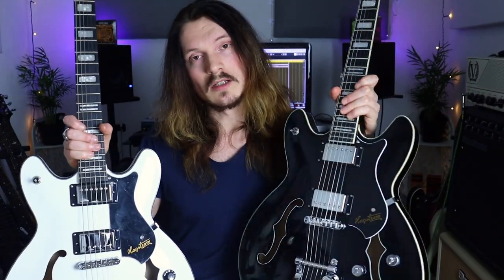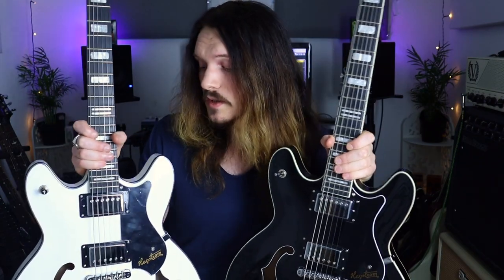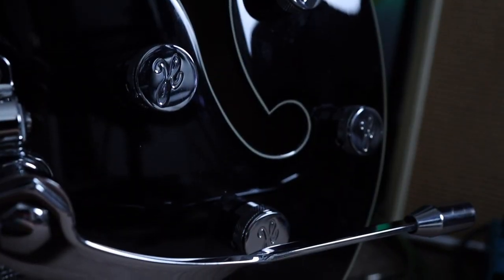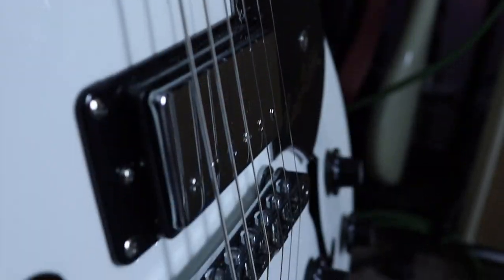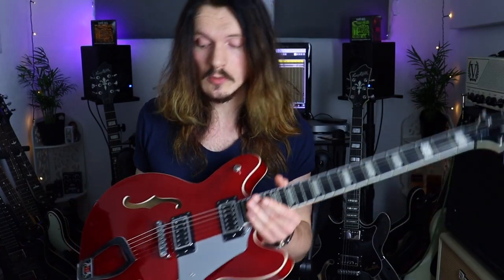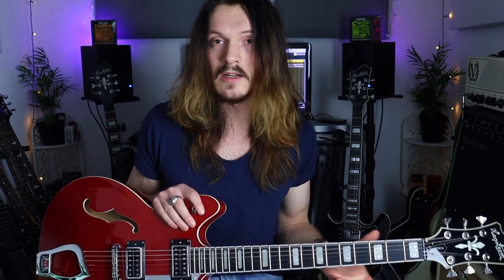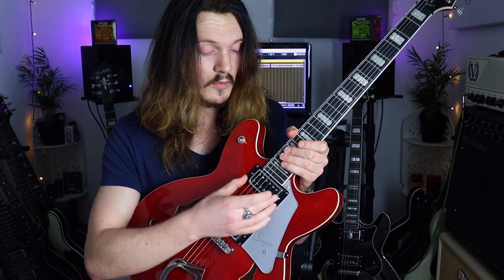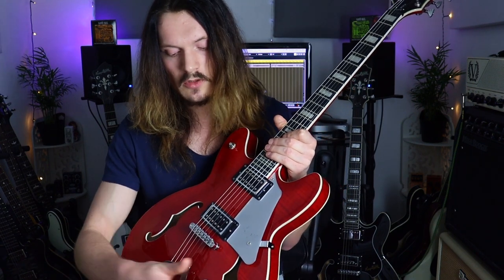Hagstrom Viking | Choose the RIGHT Viking for YOU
In this video I'm checking out three of the staple Hagstrom Viking guitars; The Viking, Super Viking, and Viking Tremar Deluxe, looking at specs, tones, overall feel and playing applications.